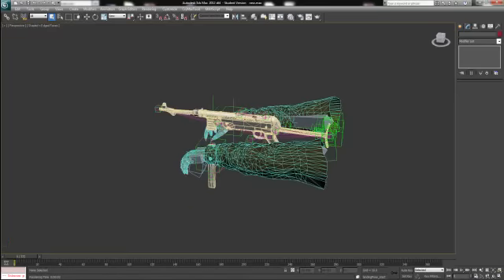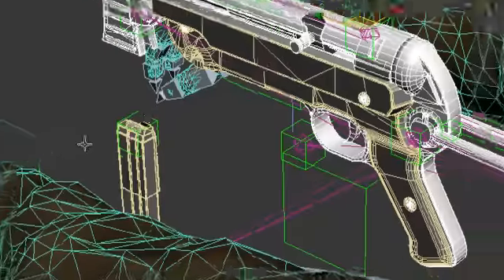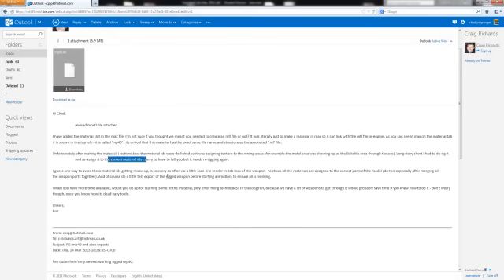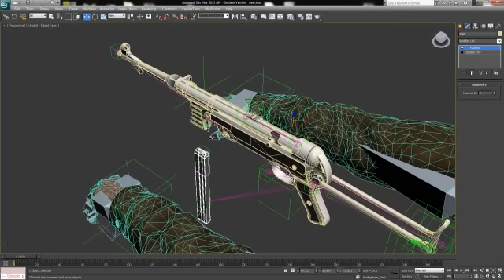Behind the scenes banter Traction Wars Animation development *OLD*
This was just something i thought i would set for public view. This is just some troubleshooting on as to why the Cryengine .mtl the material file was not correctly assign its textures to its proper meshs and in the end it was ultimately figured out. Enjoy this little "behind the scenes" development stuff.